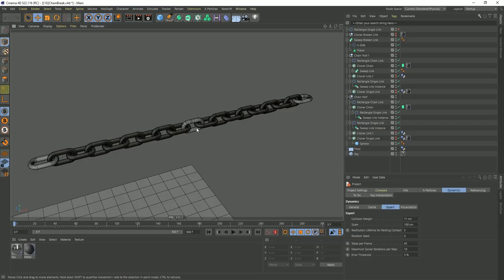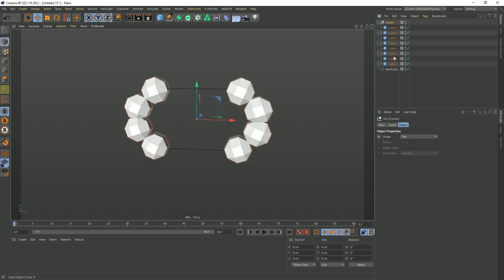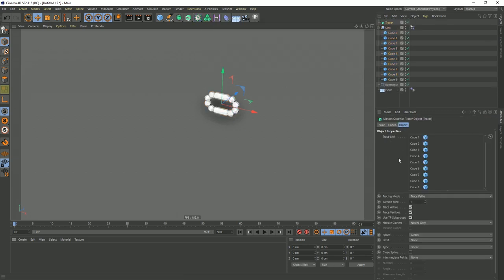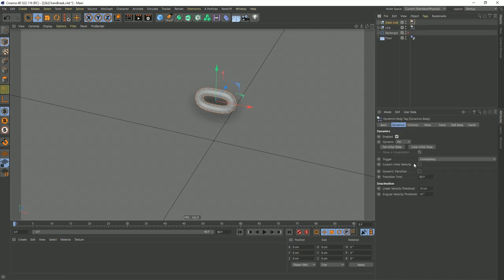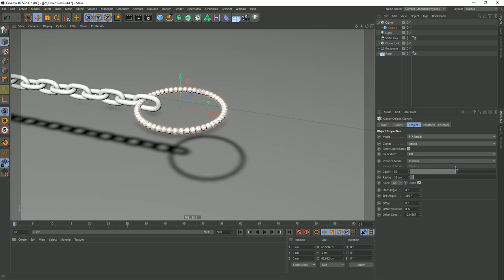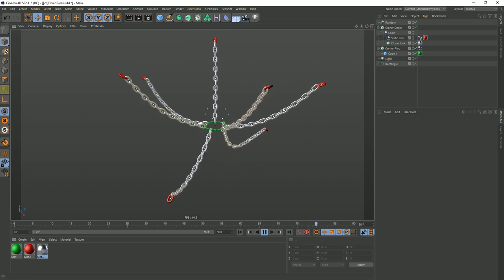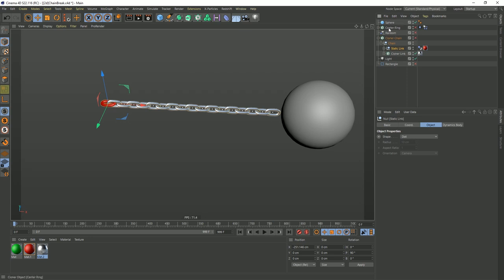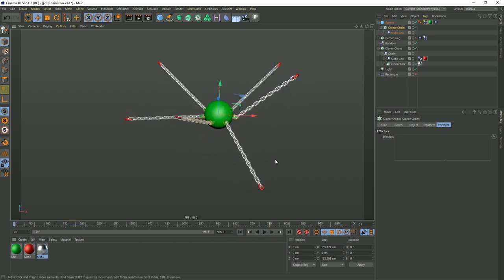Cinema 4D Tutorial Part 1: Fast Accurate Dynamic Chains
In this tutorial for Cinema 4D we will use dynamics objects to create a realistic breaking chain! Follow up to THIS tutorial.

Time Stamps
00:00:15 - New home for Rocket Lasso Live Archives
00:00:58 - Problems with the old method
00:02:09 - Building a low poly compound shape
00:07:24 - Dynamic Tag settings
00:08:49 - Final geometry via a Tracer Object
00:11:18 - Getting final geometry to easily travel with the Dynamic version trick
00:12:51 - Making the link into a chain (that does NOT need to be made editable)
00:16:22 - Stress testing the chain / linking to another dynamic object
00:21:32 - Quick "breaking" of these chains
00:22:04 - Bringing dynamic objects to life with Follow Position
00:24:32 - Making a Compound Collision shape to link to
00:29:54 - Outro
00:48:25 - Did this help you out? Want to support?

Thanks everybody!